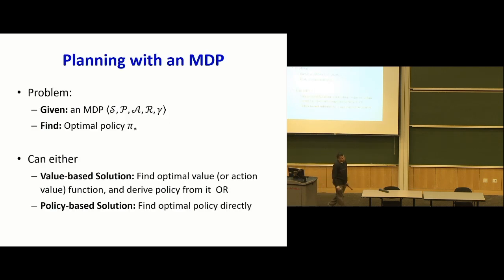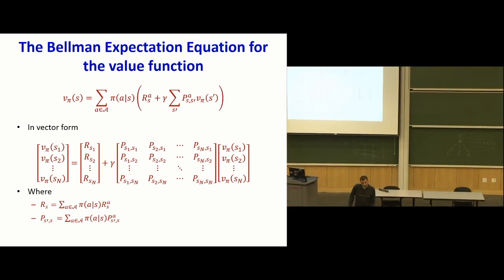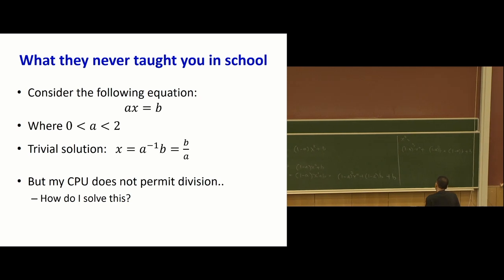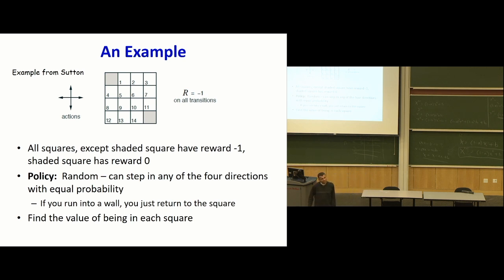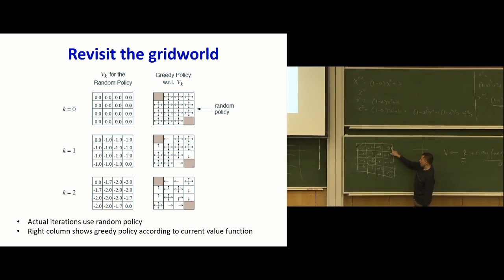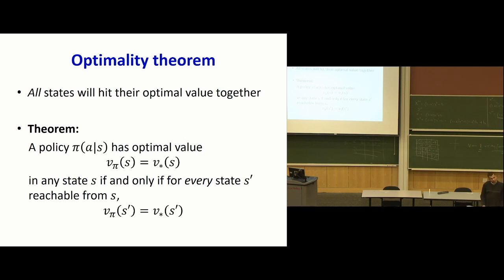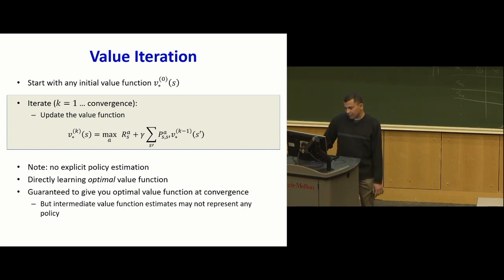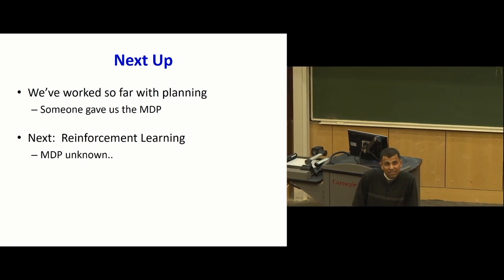(Old) Lecture 26 | (3/4) Deep Reinforcement Learning - TD and SARSA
Contents:
• Reinforcement Learning
• TD Learning
• SARSA